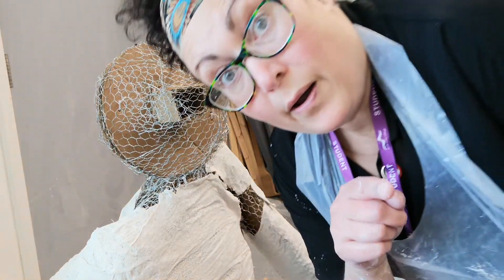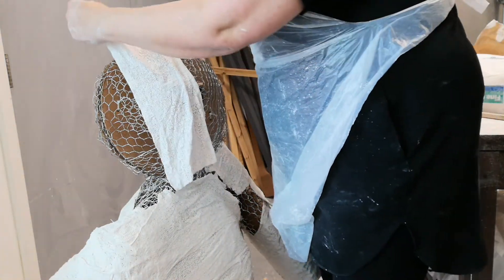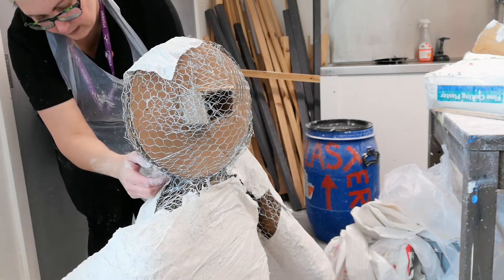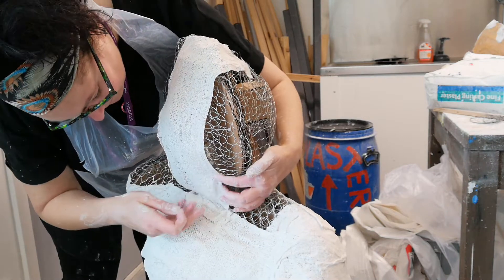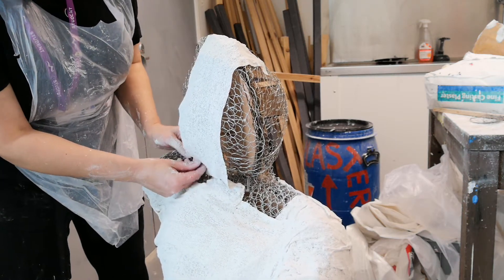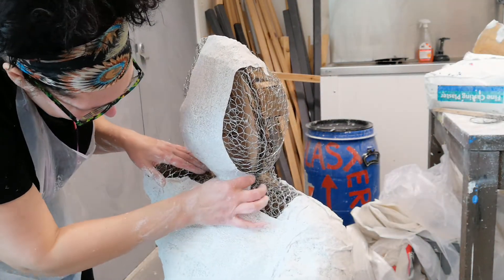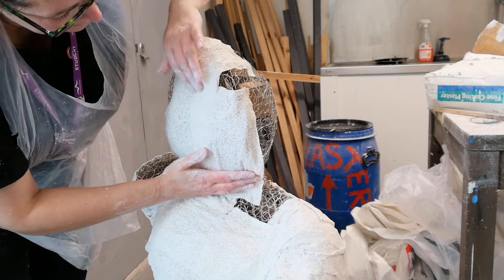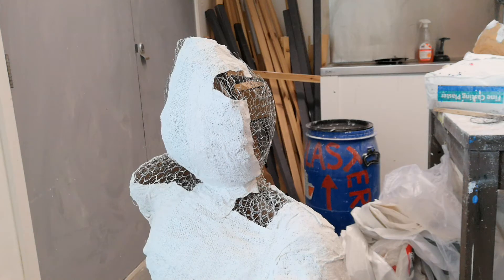Part 6 plastering a wire mesh sculpture.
This sculpture project is for a fine art degree.